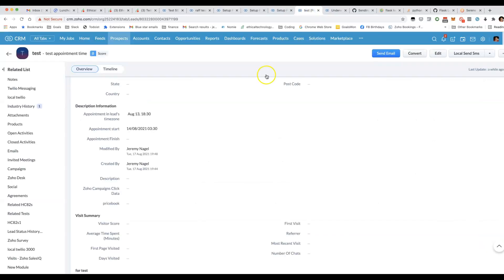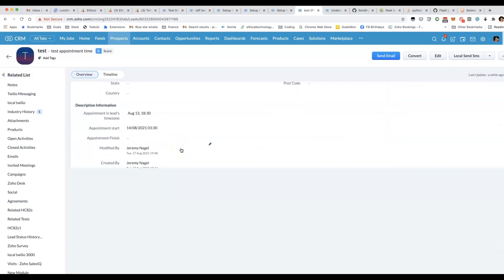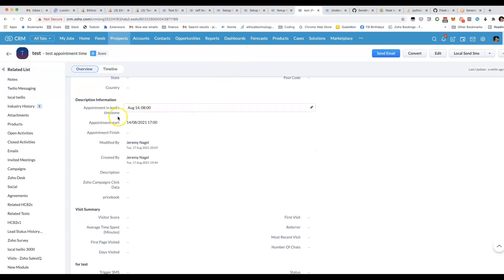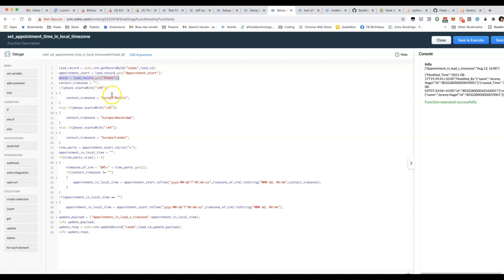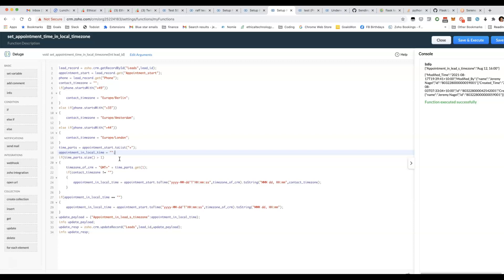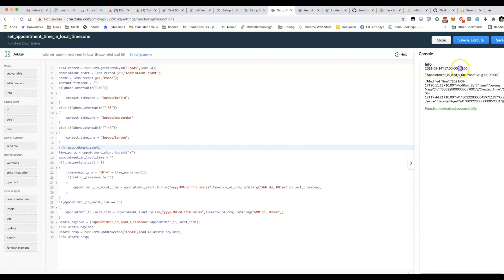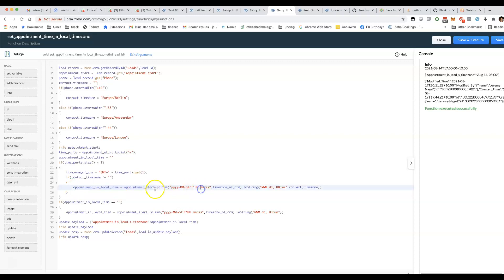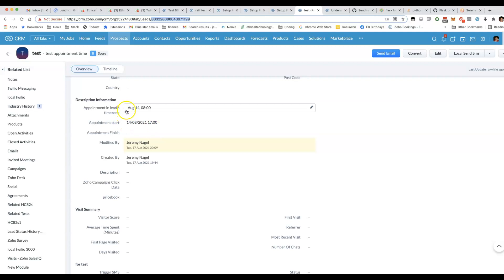Doing timezone conversions in Deluge script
Timezone conversions can be a bit tricky. Here's a video showing how to do it using Deluge script. Code for this video